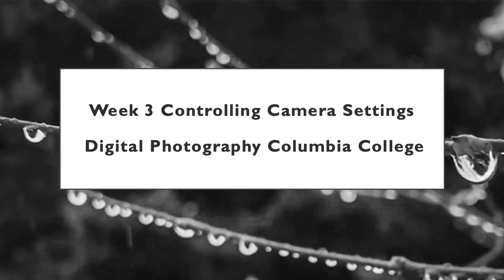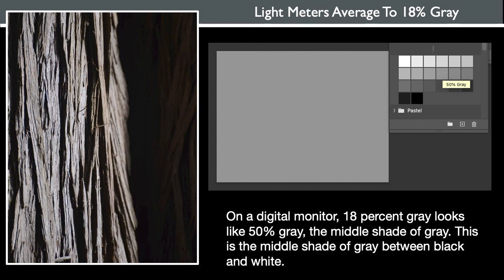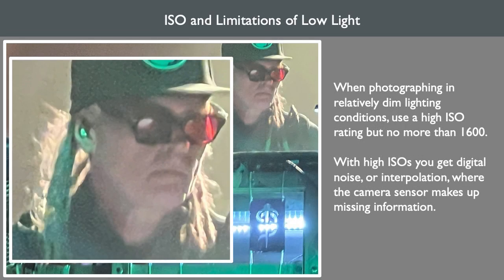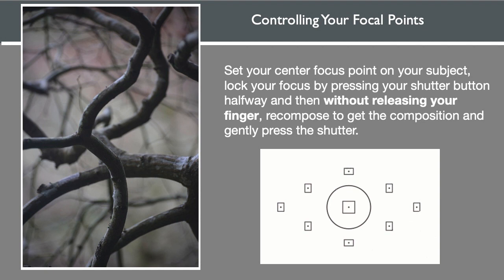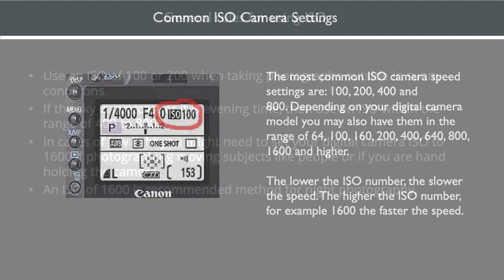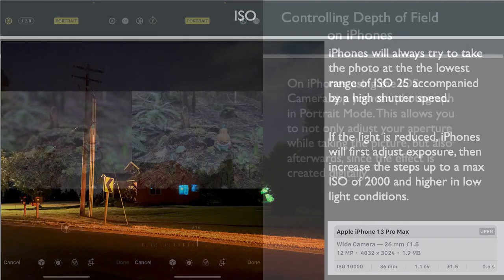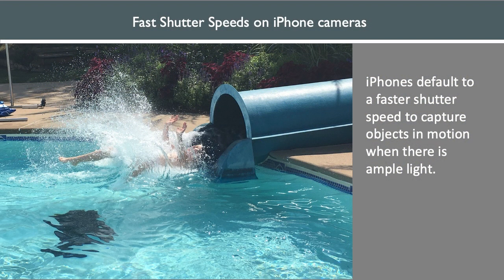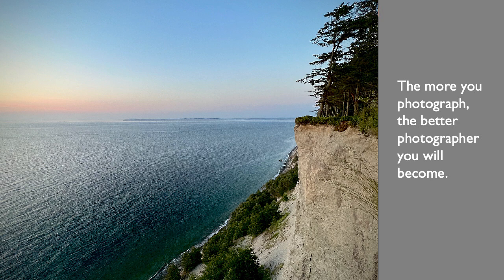Week 3: Controlling DSLR and Smartphone Camera Settings.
This presentation covers Controlling DSLR and Smartphone Camera Settings.